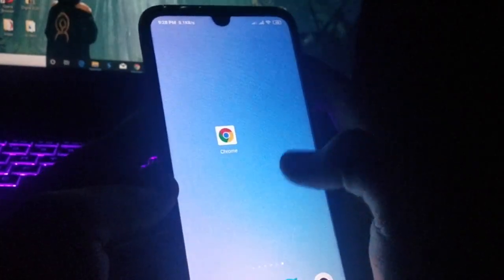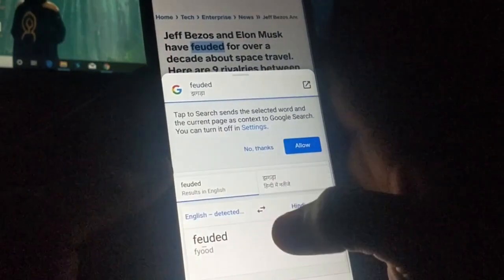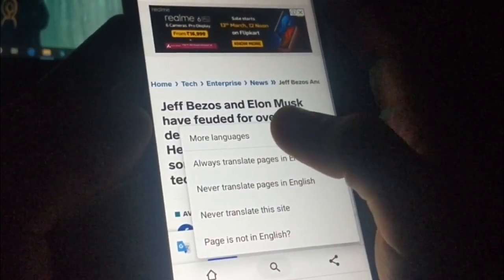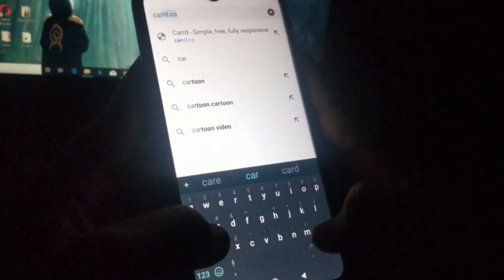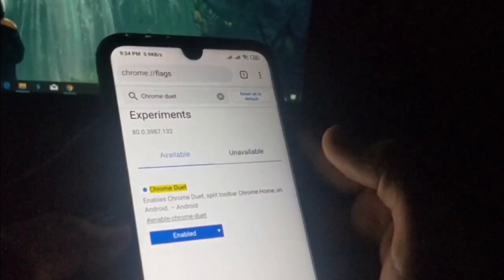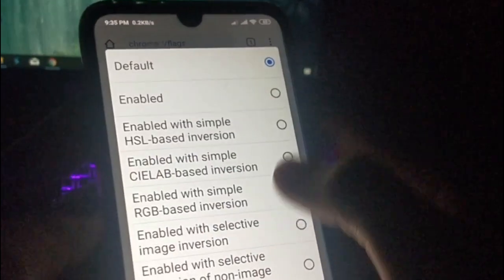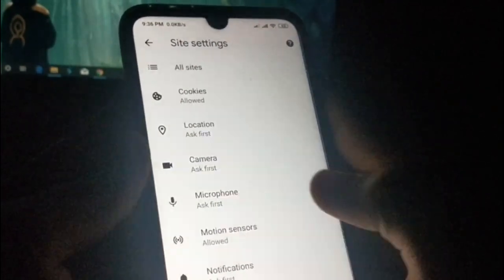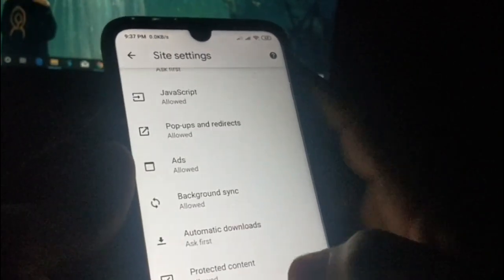Top 5 Google chrome Pro tricks you should try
Hey friends today we have another great topic for you Top 5 Google chrome Pro tricks you should try...

How to check whatsapp lastseen if hidden or blocked

How to check anyone's whatsapp status without letting them know

How to check Anyone's Whatsapp Lastseen when it is hidden or Blocked

how to delete whatsapp messages after 7 minutes